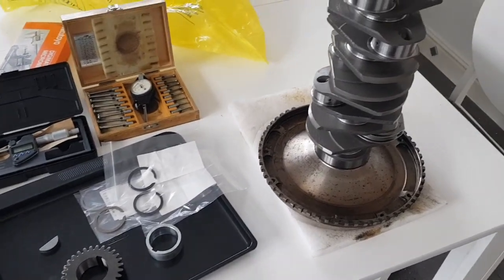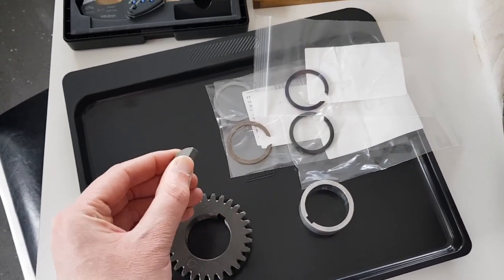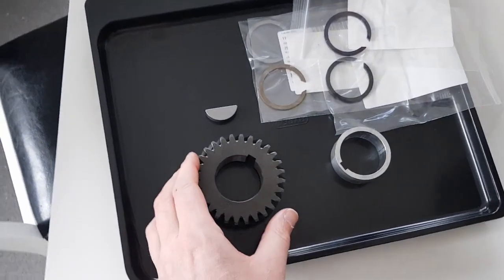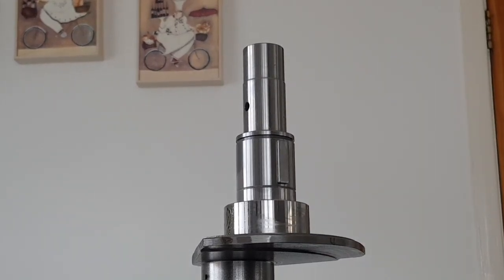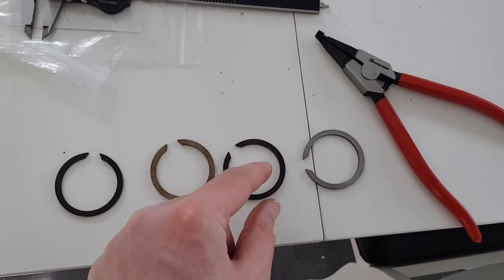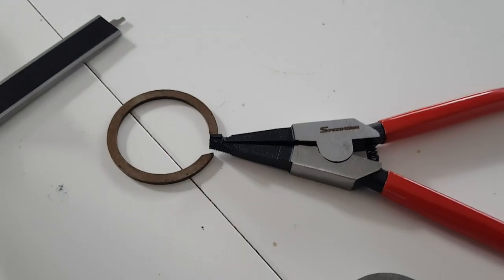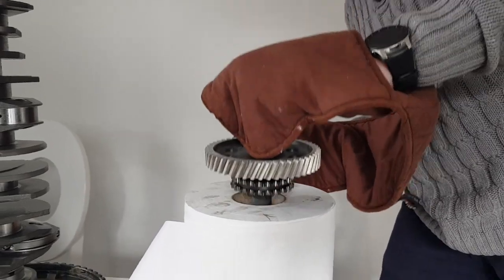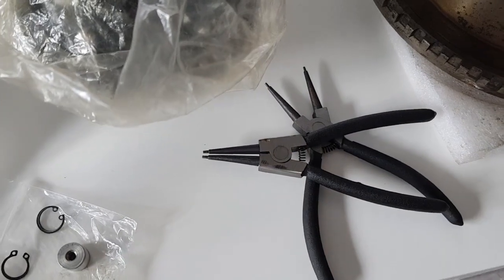Porsche 996 GT3 M96.79 engine rebuild. Part 13. Crankshaft and intergear assembly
Before the crankshaft can be balanced, the drive gear for the intermediate shaft and associated spacer and circlip must be fitted.  Gears also need fitting to the intermediate shaft for driving the timing chains.